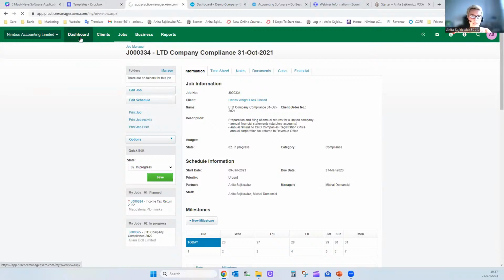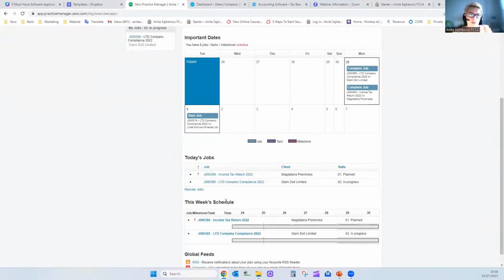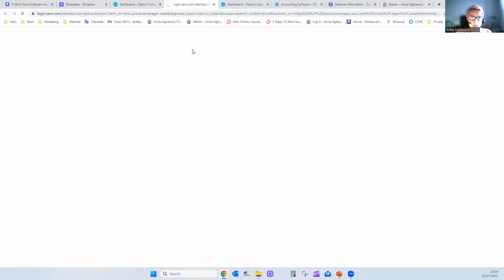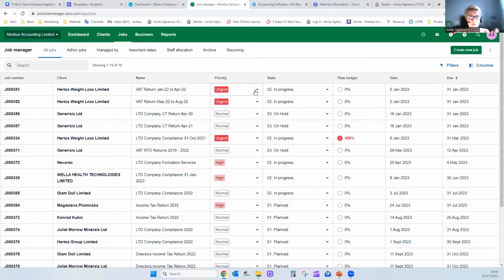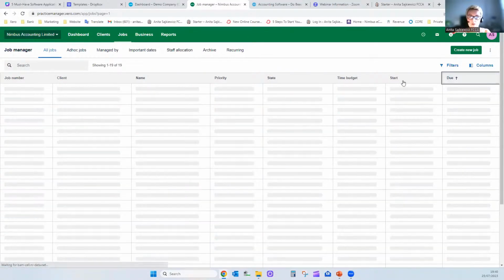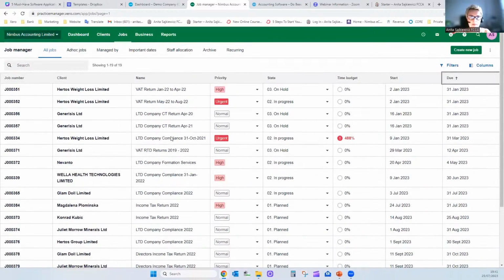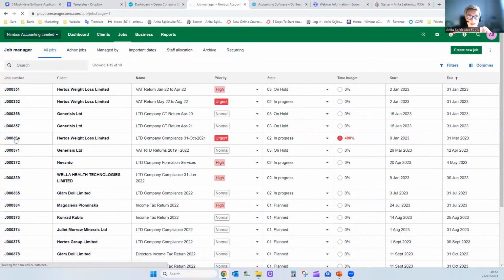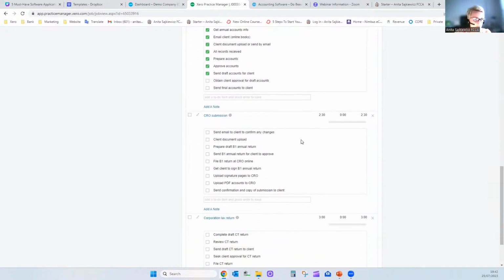Is Managing Your Practice Eating Up Your Free Time? Try XERO Practice Manager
🌟 Ever felt overwhelmed managing your accounting practice?

I just dropped a new video diving into how Xero Practice Manager can be your game-changer.

Imagine creating job templates once and reusing them with a click, sorting jobs by deadlines, and keeping track of timesheets all in one place. It’s like having an extra pair of hands without the extra cost!

🙌 Dive in with me as I explore how this tool can bring back your peace of mind and let you focus on what truly matters - growing your business.

Let’s make practice management a breeze together! 💼🍃

P.S. If you are a corporate accountant fed up with constant stress and pressure in your job, here are some useful resources for you:

1. Get access to my FREE video training “How to Get Your First Clients for Your Virtual Practice” This training is short, practical, and packed with the real strategies I used.

2. Join my FB Group “Freedom Accounting: Build a Remote Practice & Work From Anywhere”. I’ll be popping in with free tips, behind-the-scenes content, mini trainings, and support to help you build your dream practice—on your terms.

3. I love sharing information freely, but if you ever need help implementing or need support along your journey, we are waiting to welcome you inside UNLIMITED Membership (the blueprint to building your own online business that will transform your life).